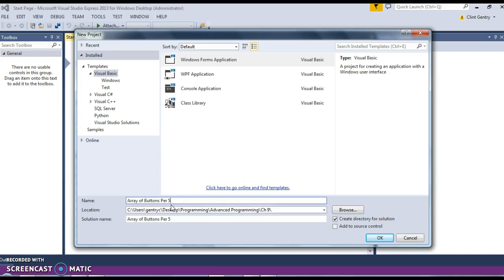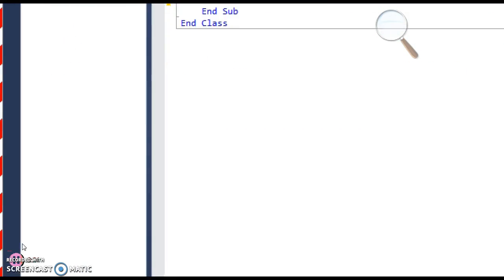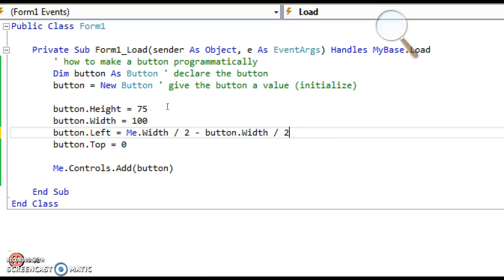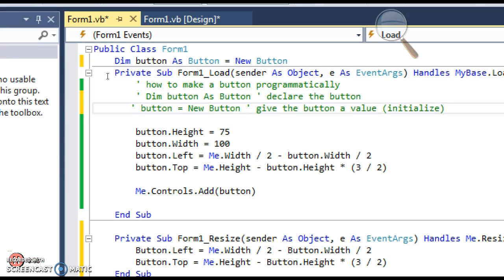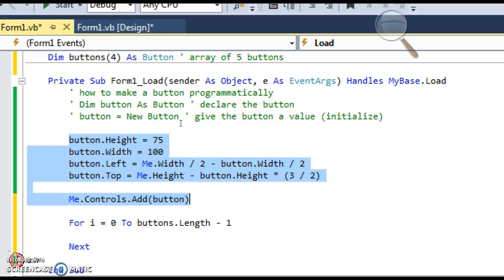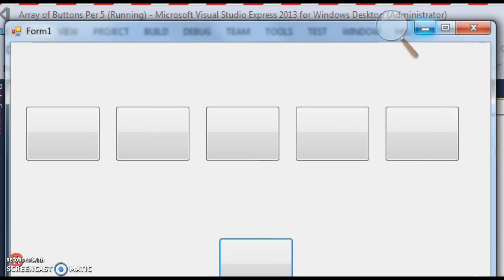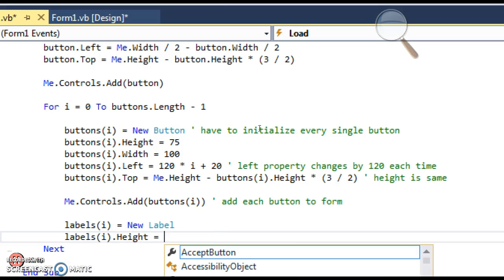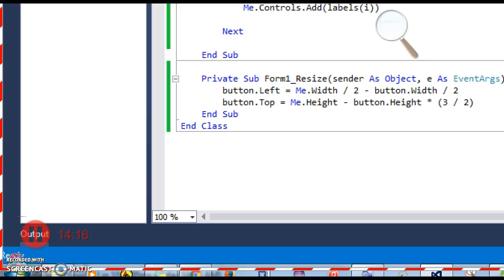Array of Buttons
How to make an array of buttons in Visual Basic programmatically.
Part 2 shows handling the click event for each button